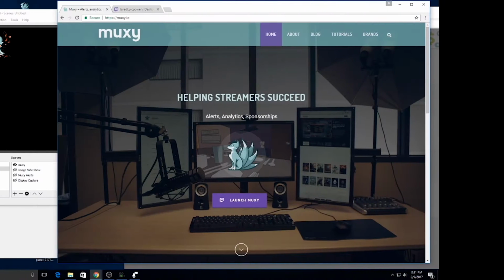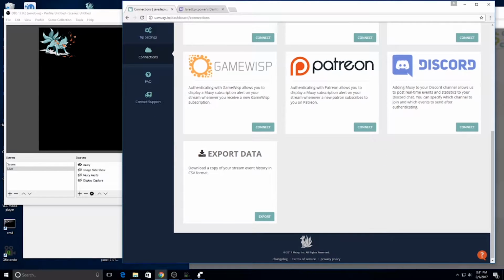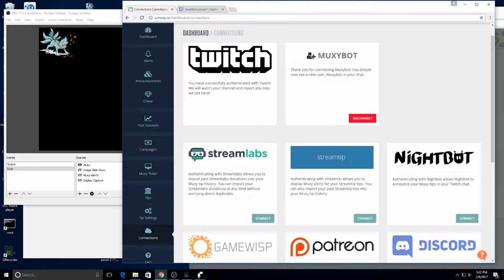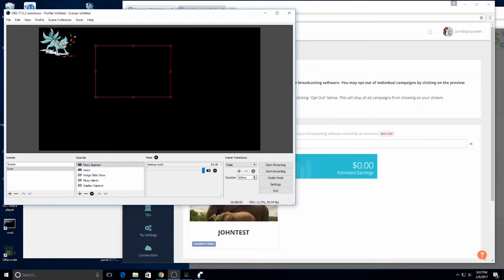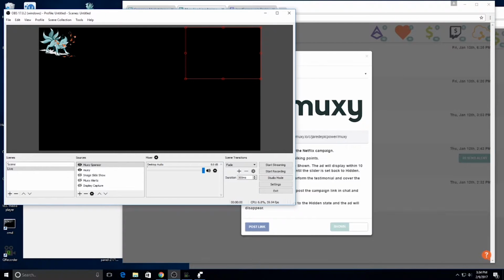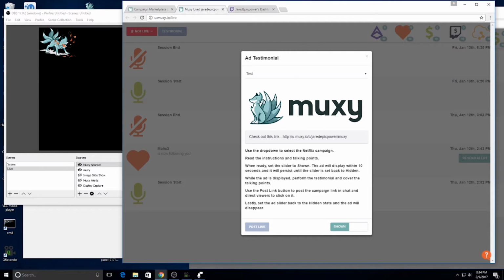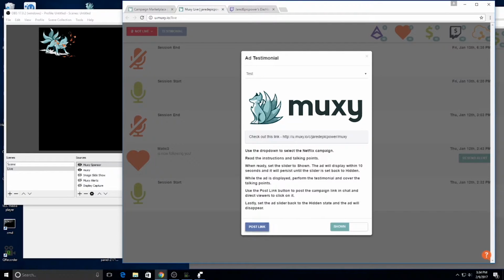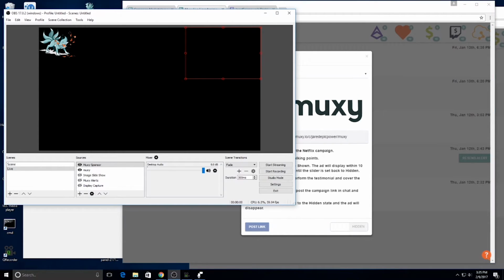Muxy Testimonial Tool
This is an explanation of how the muxy sponsor testimonial tool works!
Steps
1. Make sure the muxy bot is enabled for your channel.

2. Make a new browser source in OBS Studio and paste your campaign link into the new source url. Make the size to 650x450. Make sure the new source is above your other sources so the ad will be displayed.

3. Launch your muxy live feed and click the "Testimonial" button at the top. It will launch the Ad Testimonial tool.

4. Read over the talking points for your campaign and practice them before going live! Have fun :D

5. When you are ready to talk about your sponsor click the hidden button on the bottom right of the Ad Testimonial. It will change to "Shown"

6. Talk to your viewers using the talking points you practiced! When you are ready to post the message in chat, hit the "Post Link" button on the bottom left. REMEMBER! It will only post 1 time every 5 minutes.

7. When you are done hit the Shown slider to close the ad.